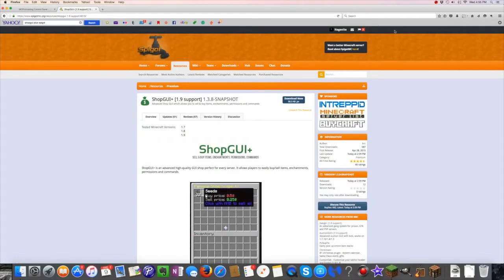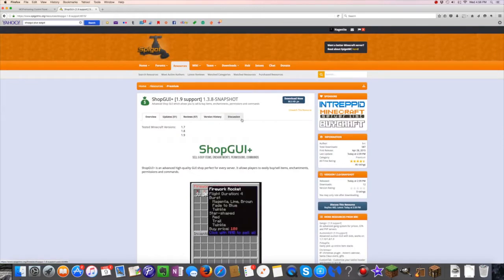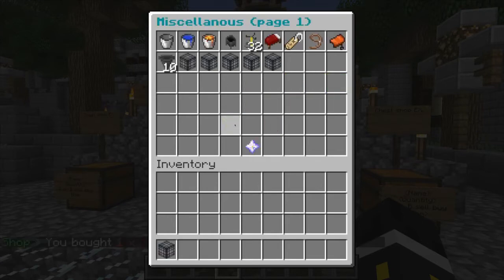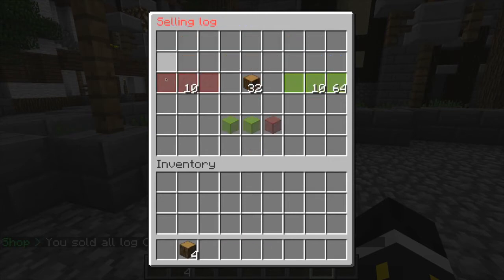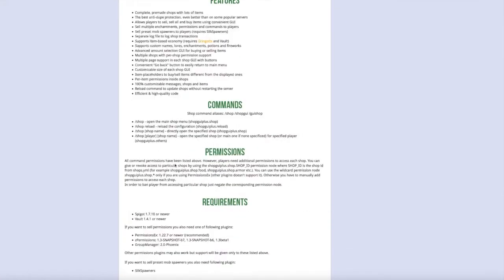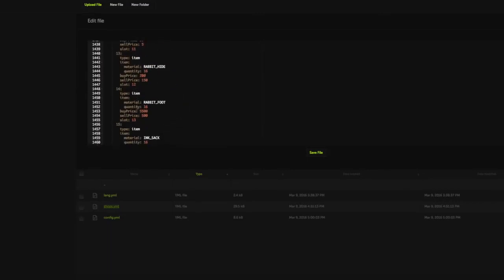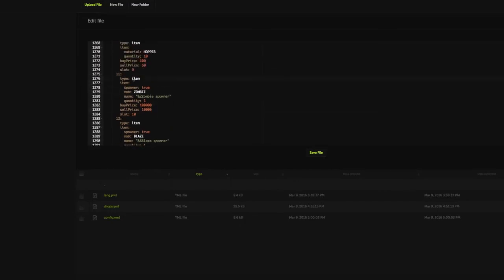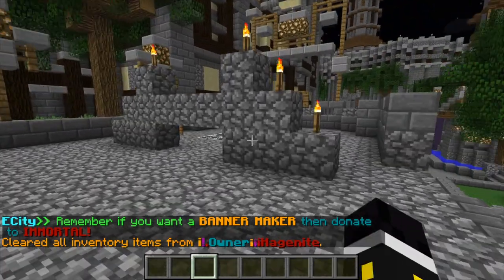Shop GUI Plugin Tutorial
BEFORE YOU READ: PLEASE CHECK OUT QBallVerse HE IS AN AMAZING EDITOR

QBall's channel: QBallVerse